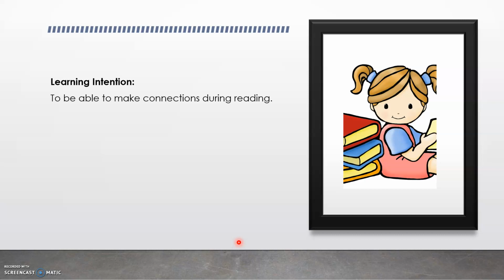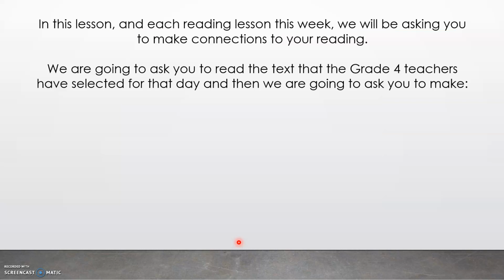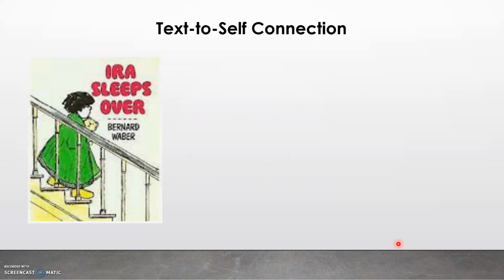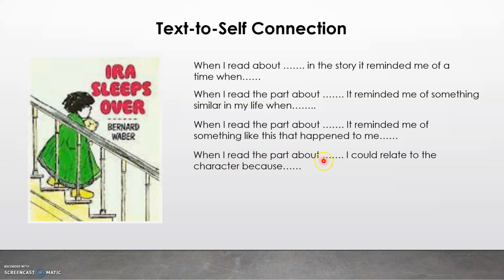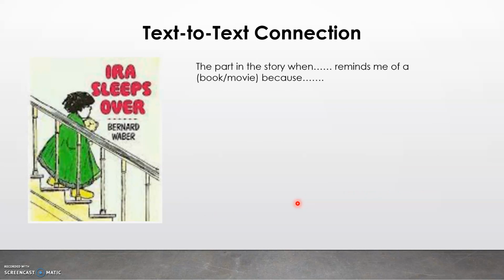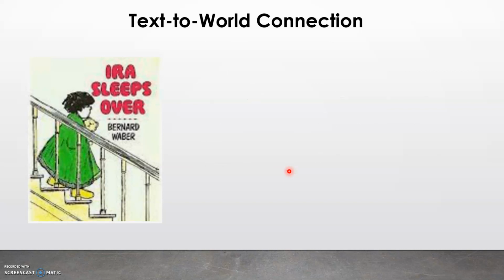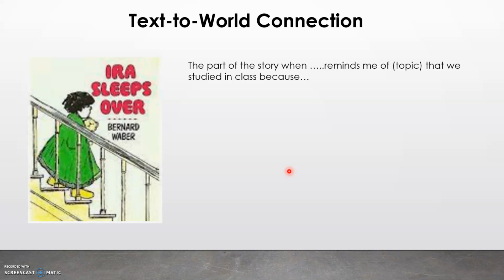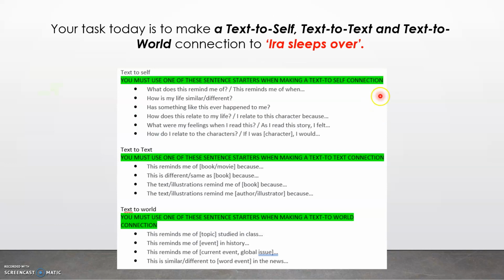T3W5 2021 Reading lesson 2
Text connections